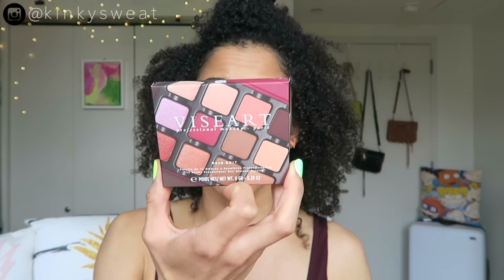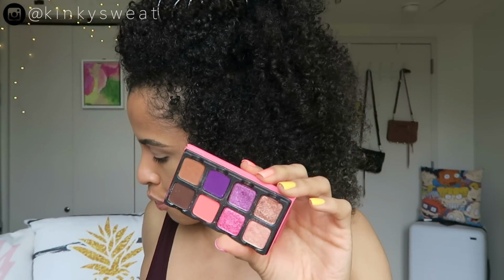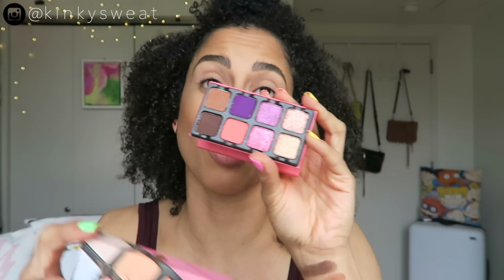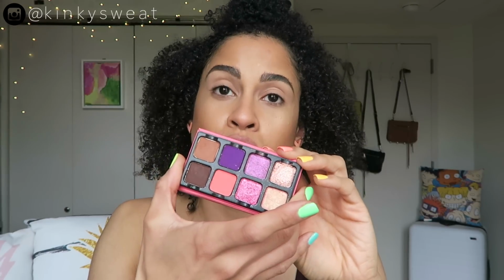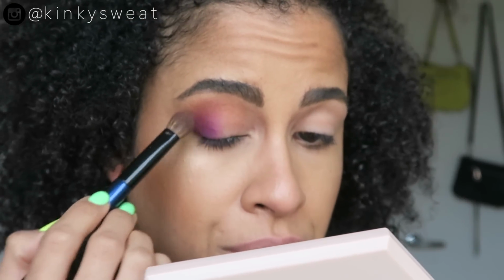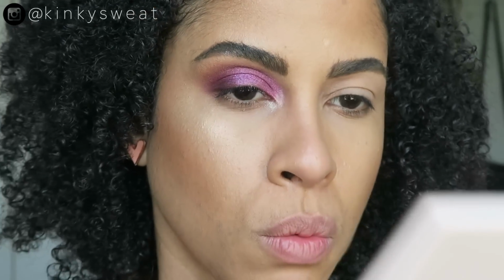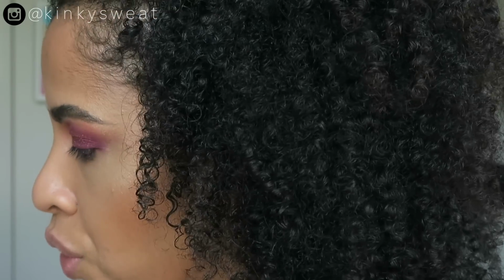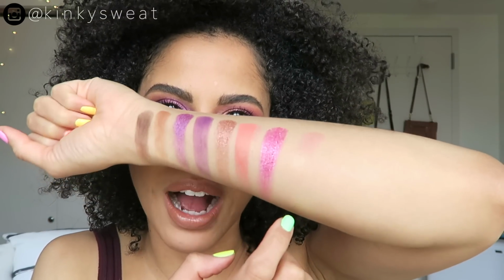VISEART SUMMER PETIT PRO My Own Eyeshadow Palette Creation -Collab w/ Hey It's Jackeline |kinkysweat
Hey Frenzzz!

It was a blast before, and now we moved onto Viseart! We decided to create our own Petit Pro, and I had fun grabbing shades from my fave edit and petit pro palettes. I eventually would like to create my own 12 Pro Pan, but I guess that’s for another video 🙆🏽‍♀️

xoxo,
A

Her Viseart Petit Pro Video!

TIMESTAMPS
[3:43] How I figured out which shades to pick
[6:15] What shades did I pick?
“Brioche” from Spritz
“Lavender” from Dark
“Calypso” from Dark
“Pirouette” from Paris
“Chocolate” from Rose
“Melon” from Chou Chou
“Cotton Candy” from Chou Chou
“Sorbet” from Chou Chou
[10:48] Demo Start
[18:27] Finished Look

▶︎ REPHR Link complete set for $299 instead of $440 (Bronzer brush is free with purchase, and will be sent immediately)
Complete Set

Get Caught Up! 👇🏽
WHAT’S ON MY FACE!?
EVY Technology Daily UV Face Mouse SPF 30
PML Sublime Perfection Loose Powder “Light Med 2”
MAC Cosmetics Radiant Matte Bronzer Powder “Totally Taupe-less”
TOM FORD Eye + Face Palette “Moonlit Violet”
BRUSHES?!
ESUM W23 + S31
FO-4
Visage USA
Sonia G
Detail Pro
Mini Cheek
Worker Pro
Jumbo Blender
SKIN TYPE!?
Normal/Dry
WHAT’S IN MY HAIR!?
▶︎ Uncle Funky's Daughter Good Hair

NAIL POLISH?
POP Polish Neon Pastel
EARRINGS?!
ISLYNYC Alien Heads **Were Limited for October 2019**

🌧  p o r o s i t y: Low